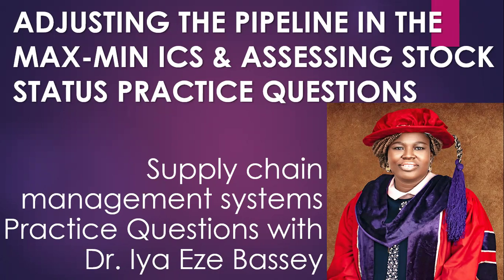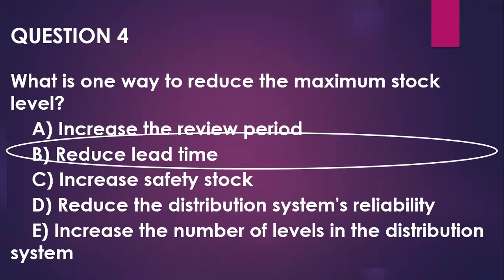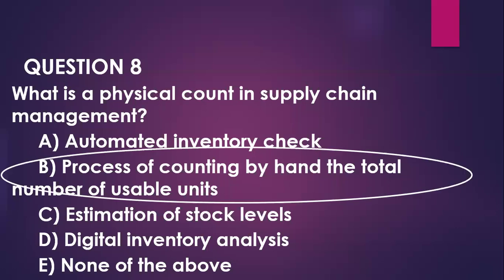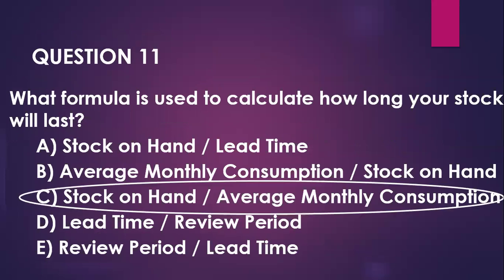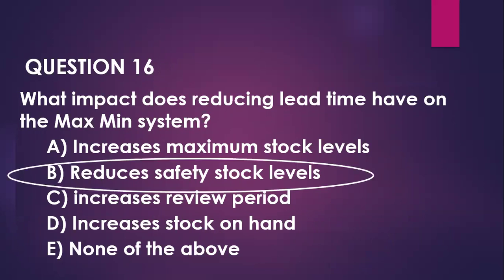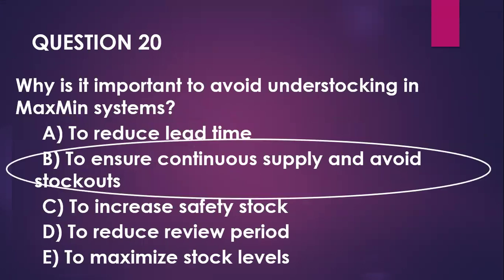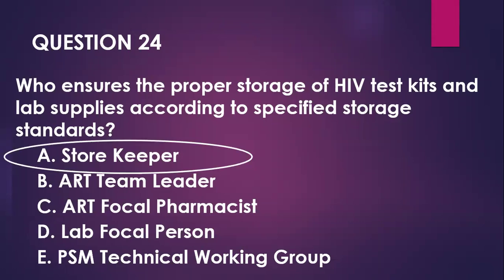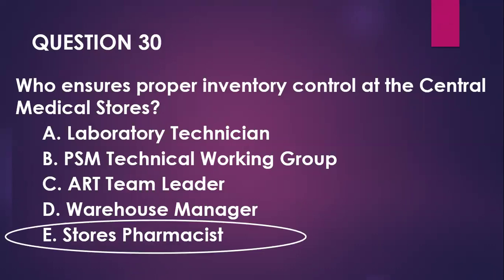ADJUSTING THE PIPELINE IN THE MAX-MIN ICS & ASSESSING STOCK STATUS PRACTICE QUESTIONS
MCQs on ADJUSTING THE PIPELINE IN THE MAX-MIN ICS & ASSESSING STOCK STATUS PRACTICE QUESTIONS